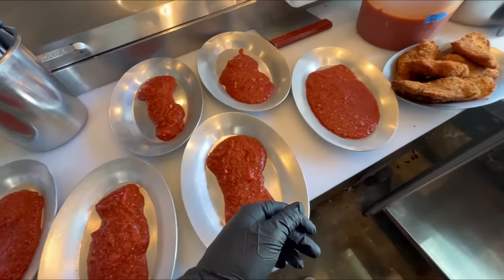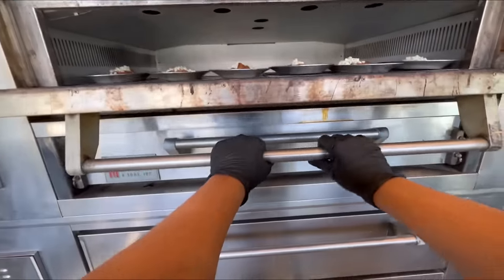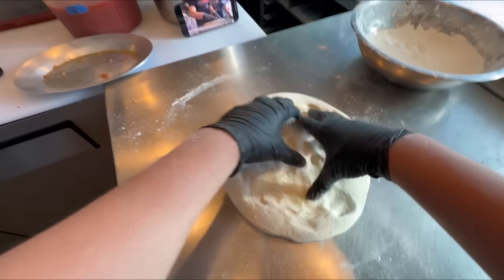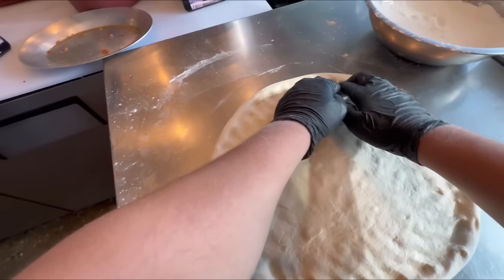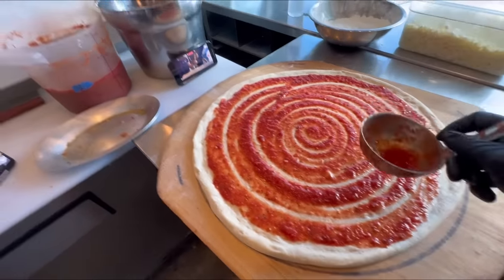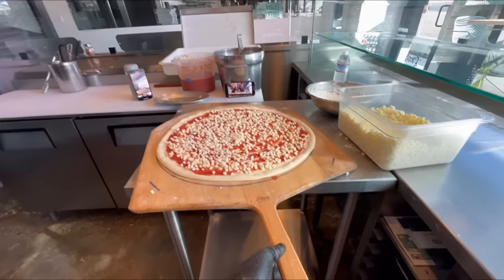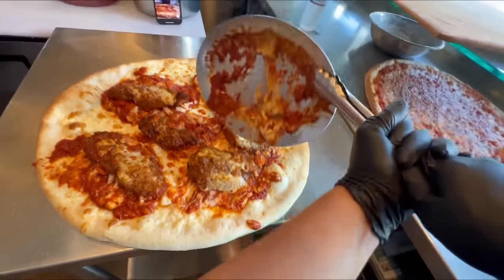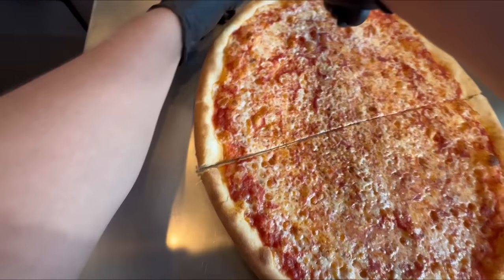POV: First Day at a Pizza Shop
Thank you to Esco’s Pizza in Los Angeles, CA for having me!